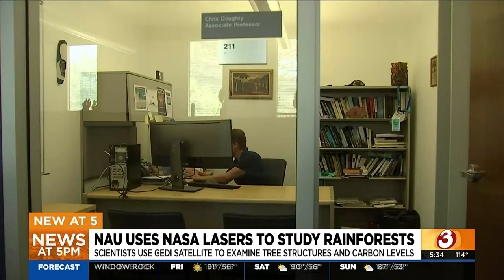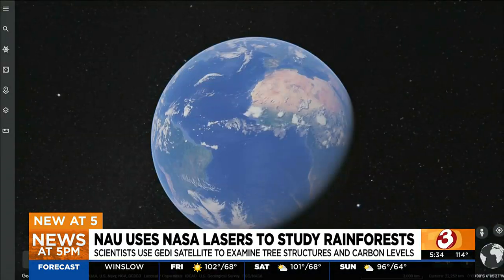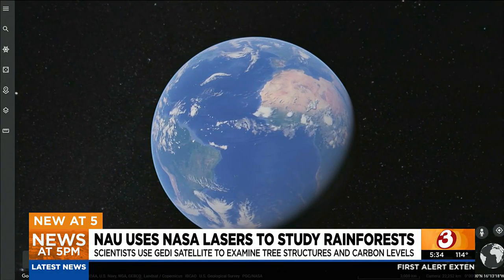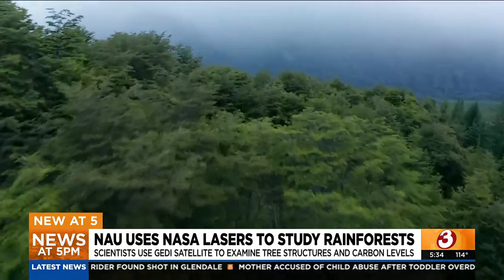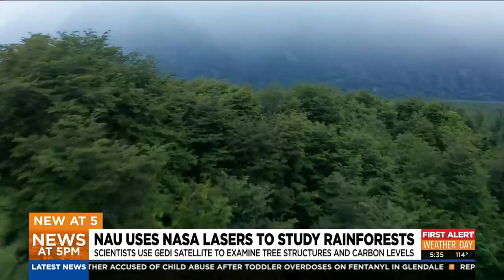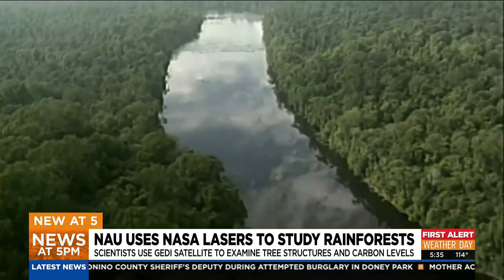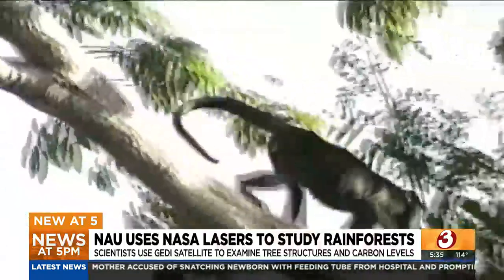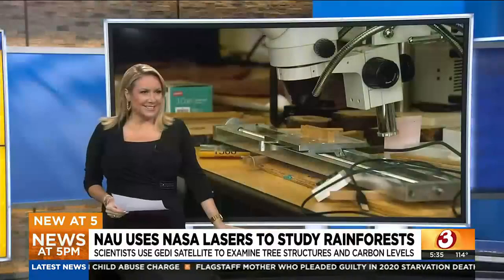NAU researchers using lasers to learn more about the Amazon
Scientists are using NASA technology to help them learn more about the Amazon rainforests.